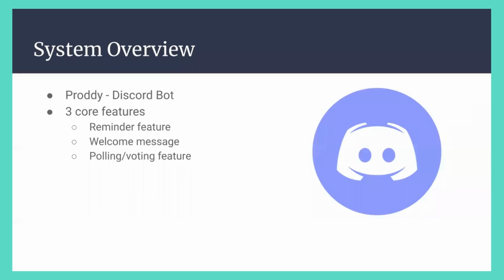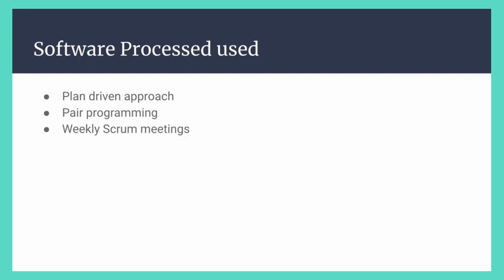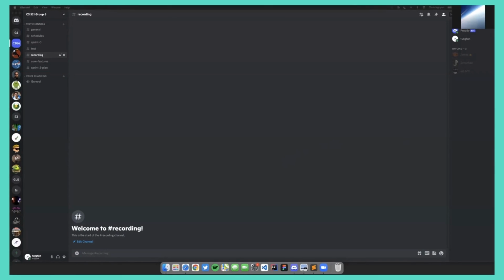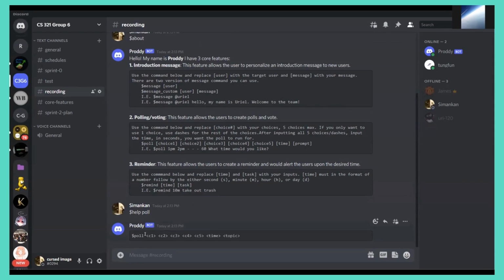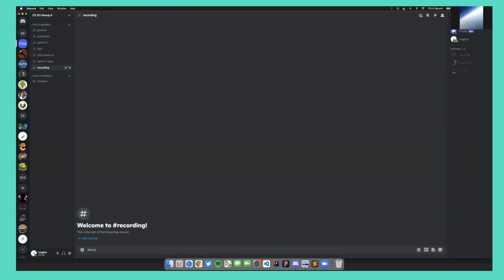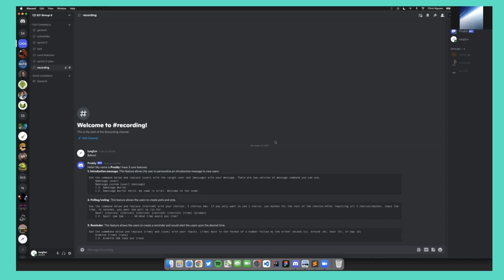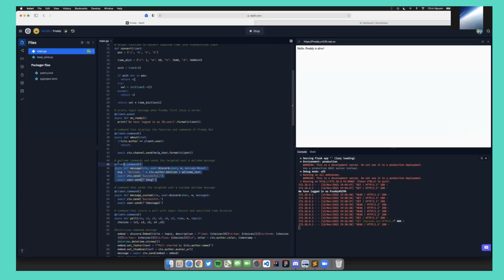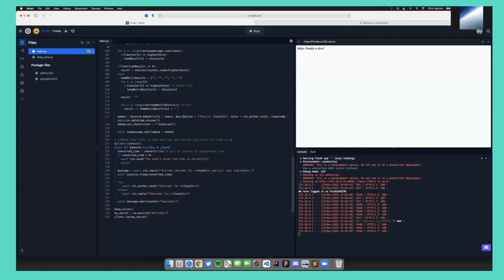Proddy: A Productivty Bot | Implementation & Demo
A discord bot written in Python by Uriel, Chris, James, and Simankan. CS 321: DL5 - Team 6.